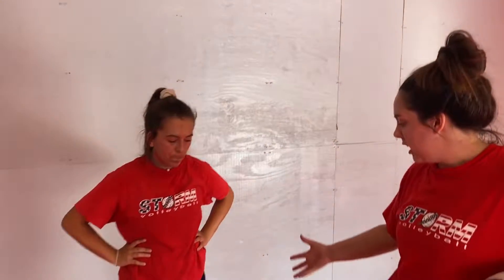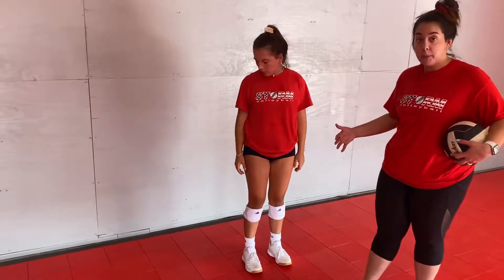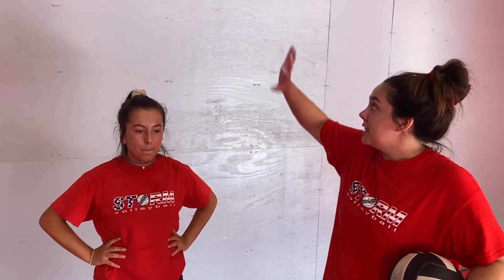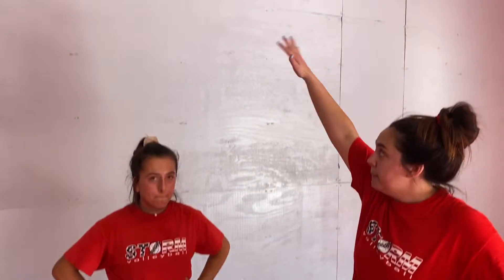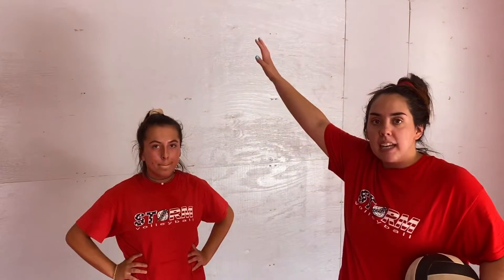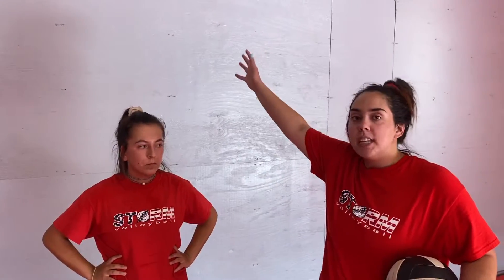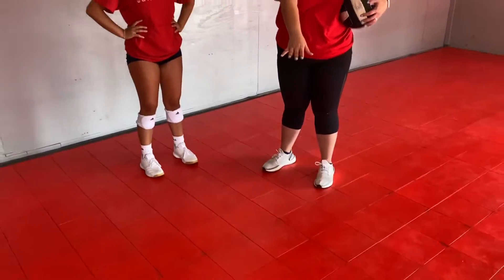Back Set Volleyball Drill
Here’s a simple volleyball back set drill you can add into what you’re doing at home or in the gym.